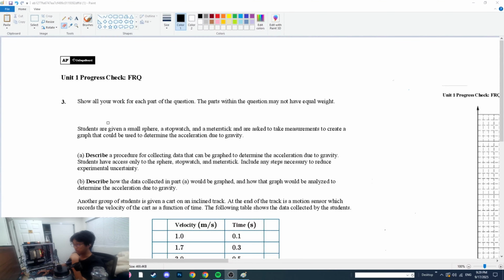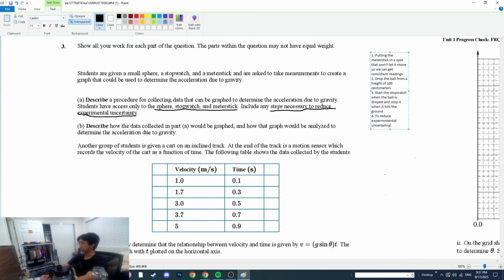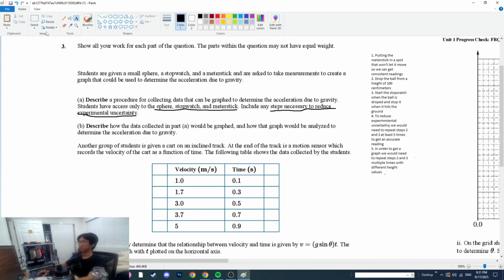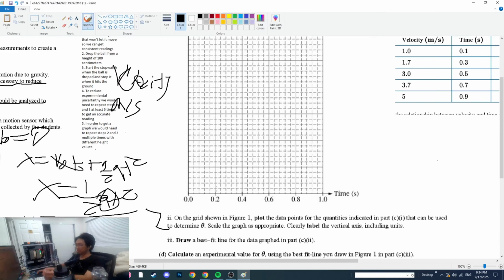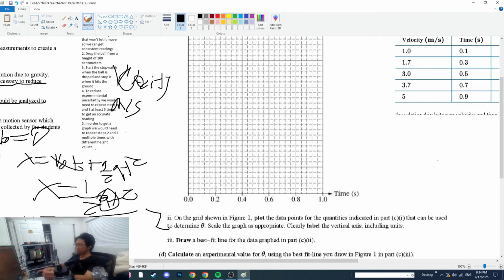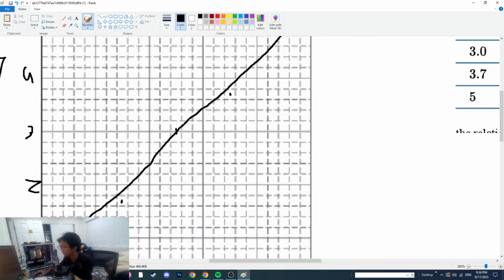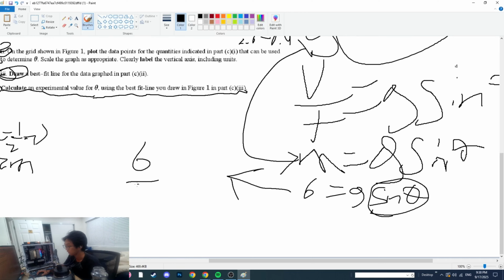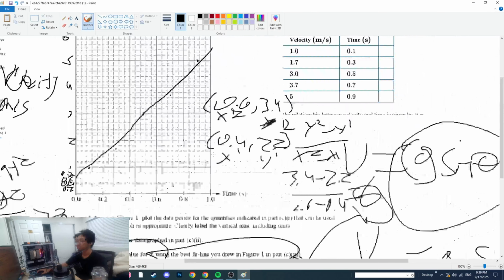AP PHYSICS ONE UNIT ONE MASTERY PROJECT FRQ NUMBER 3